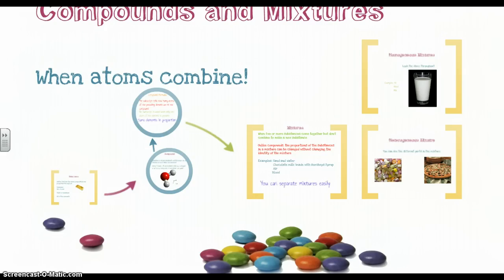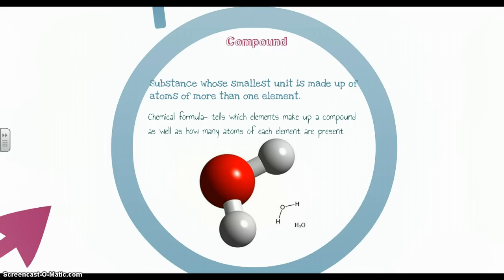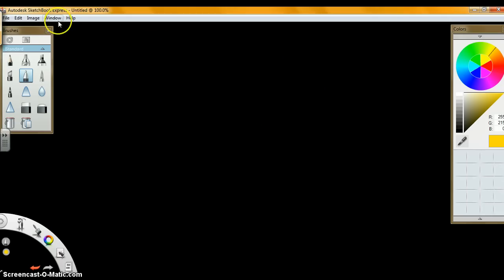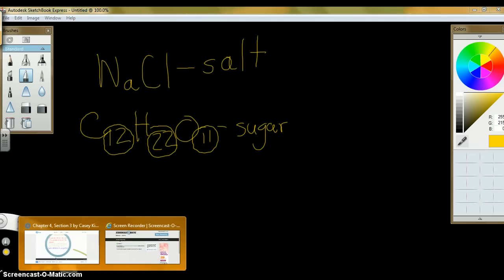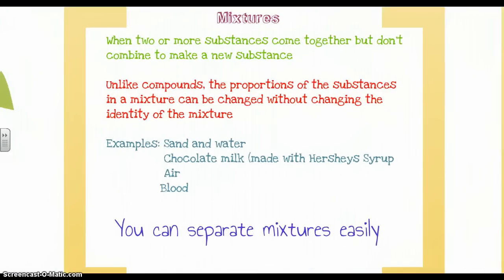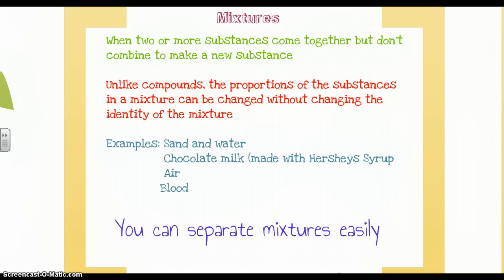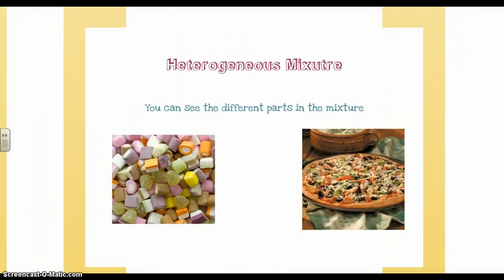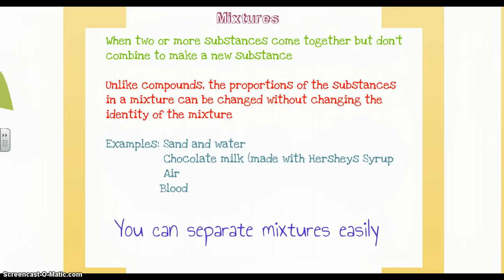Chapter 4, Section 3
Compounds and mixtures